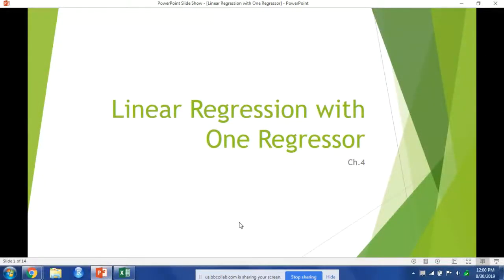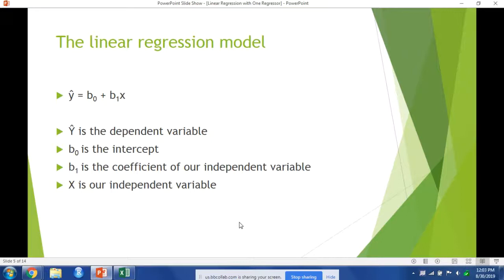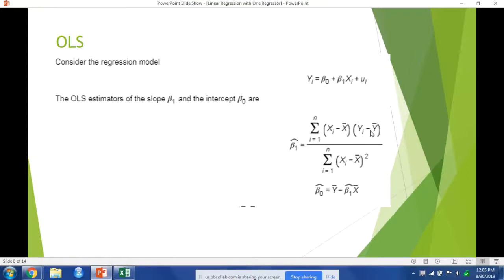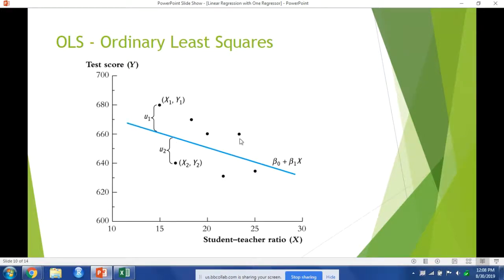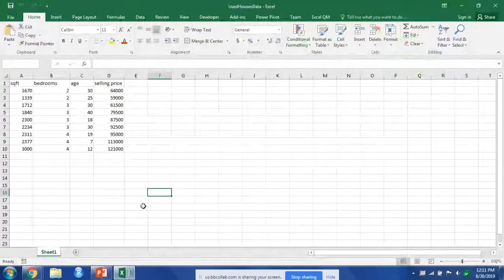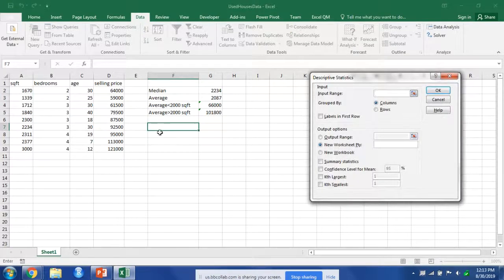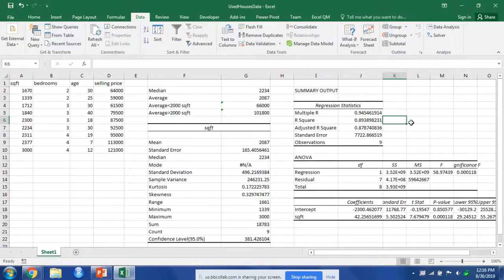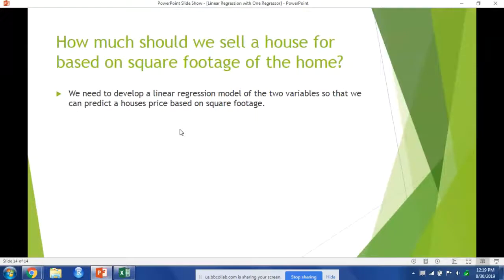Linear Regression with One Regressor